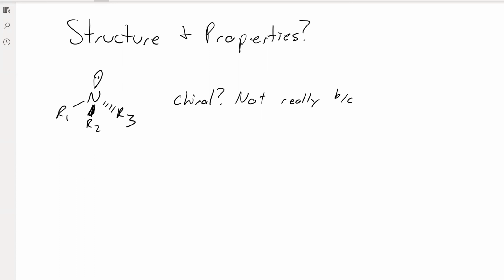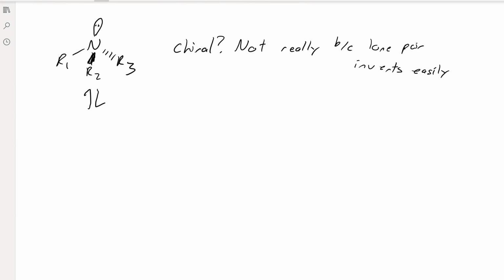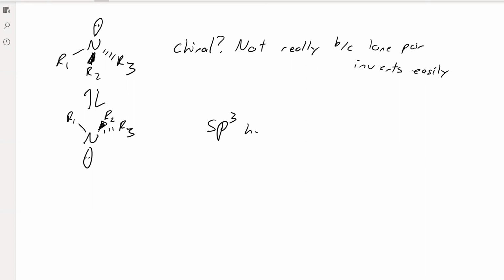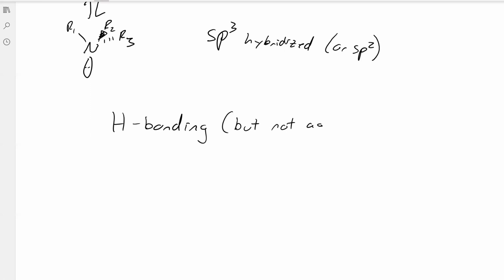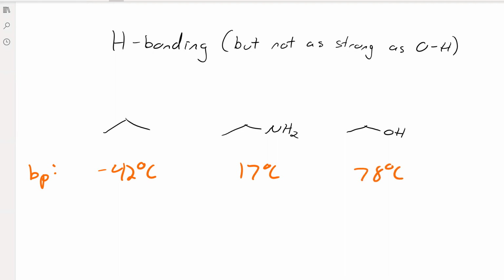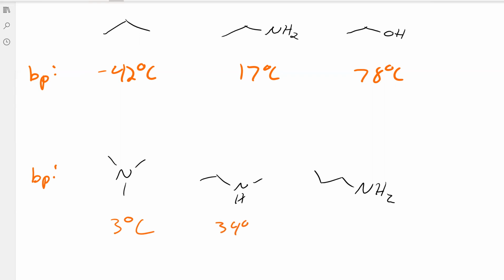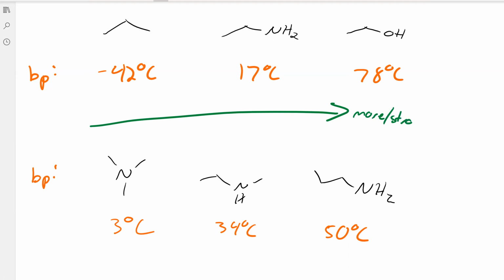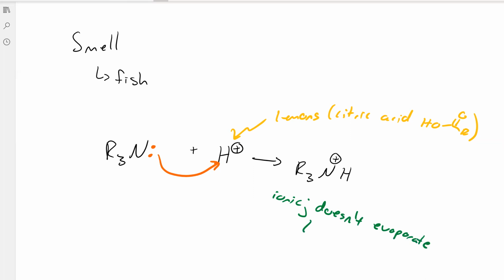CHEM113 20 3 Structure and properties